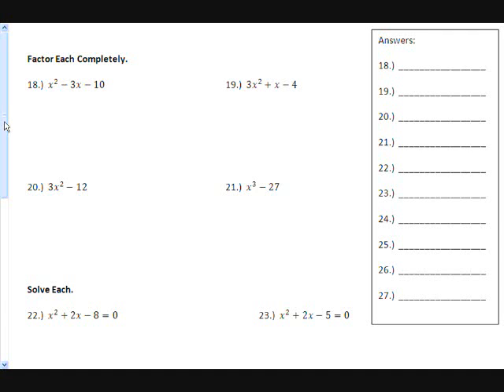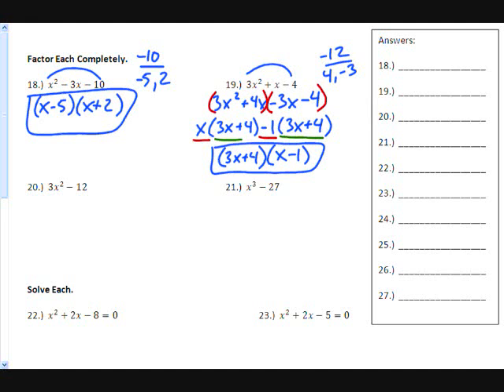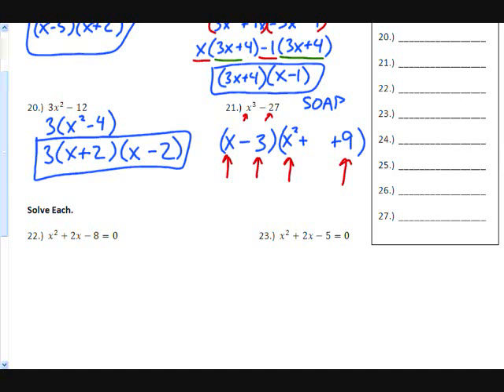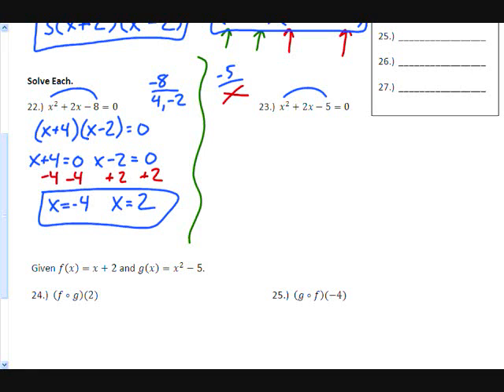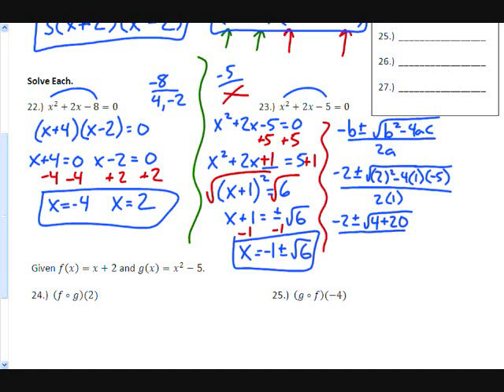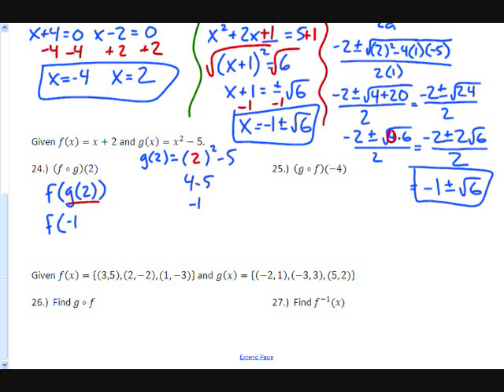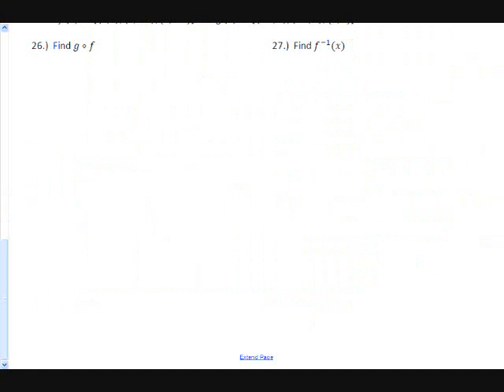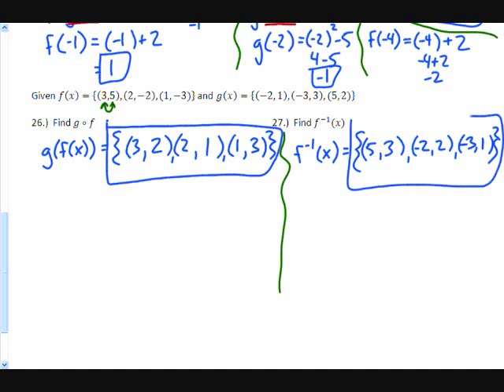Algebra II Midterm Review #18-27